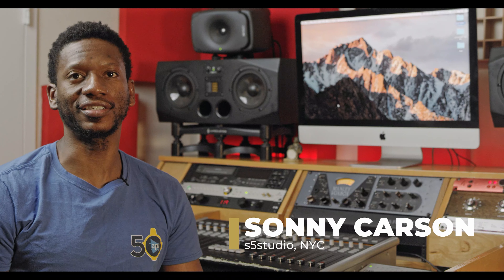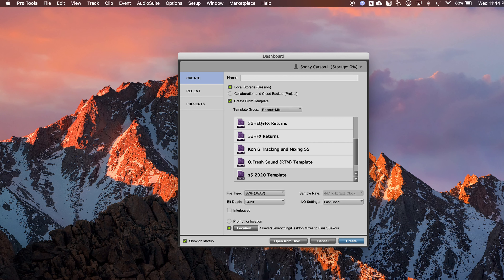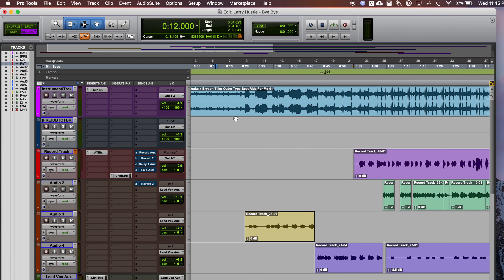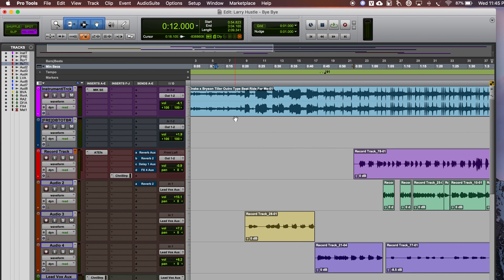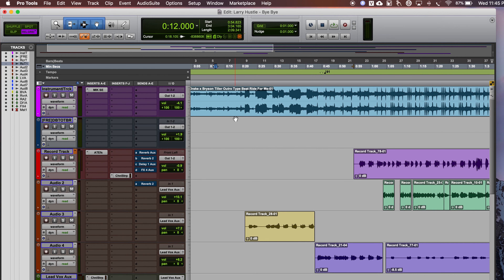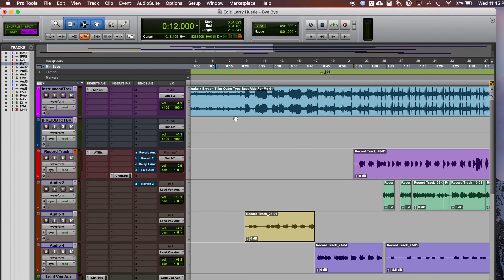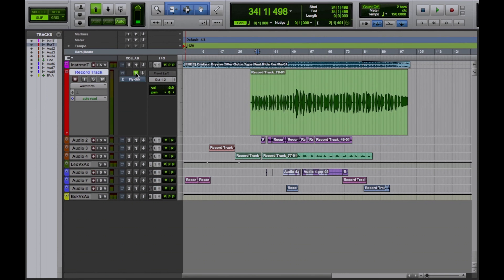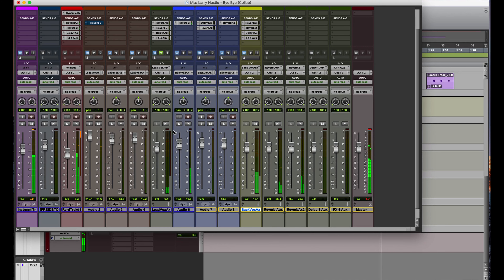Sonny's Spot - Pro Tools Cloud Collaboration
Producer, Recording and Mix Engineer Sonny Carson goes over how to use Avid Pro Tools Cloud Collaboration feature. Follow along as Sonny gives a quick overview of how to setup and use Cloud Collaboration with Fly-Bry a Producer and Mix engineer located in Washington D.C.  This tutorial is geared towards beginners and intermediate Pro Tools users interested in recording hip hop tracks.